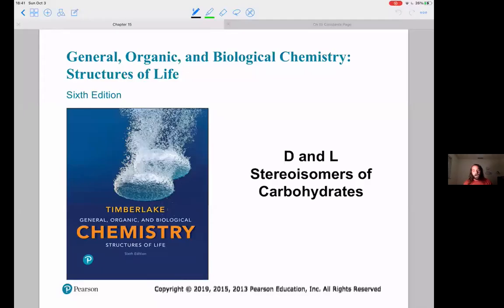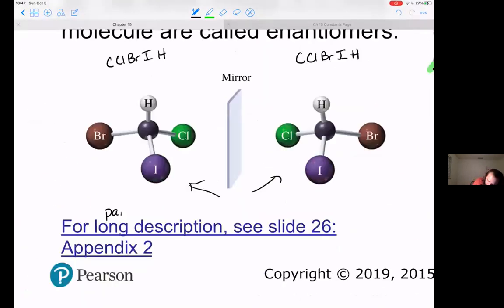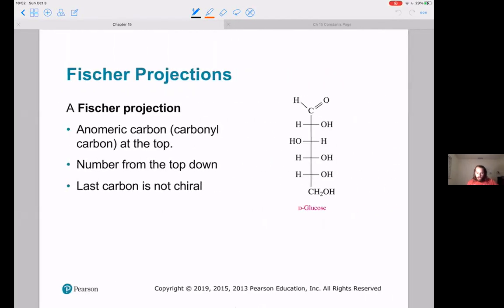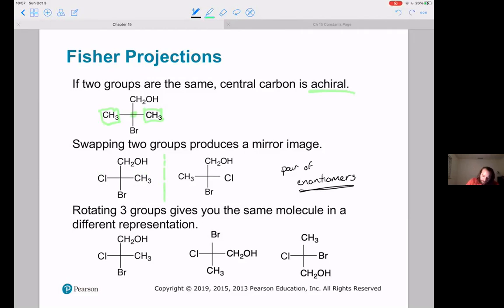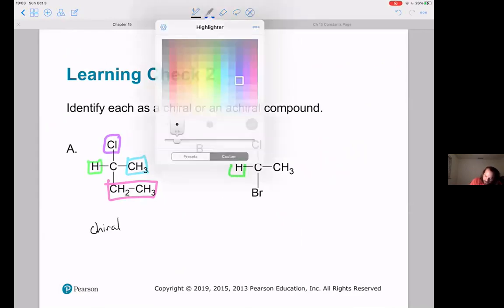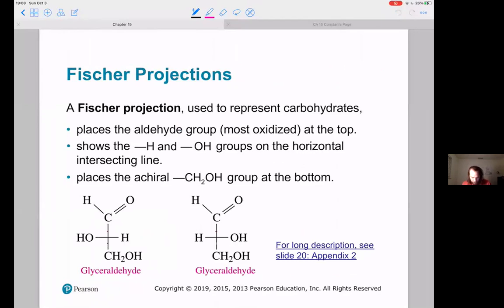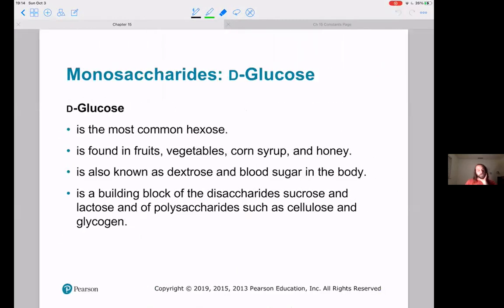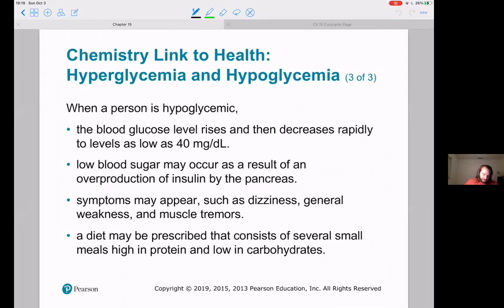Chem3BF21 Ch15 Stereoisomers